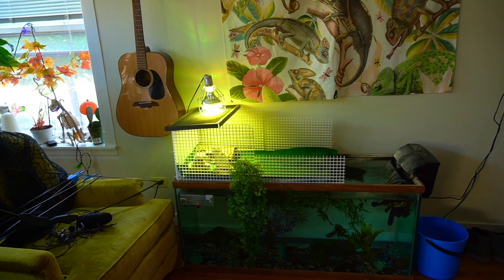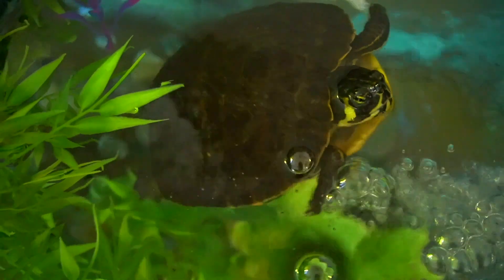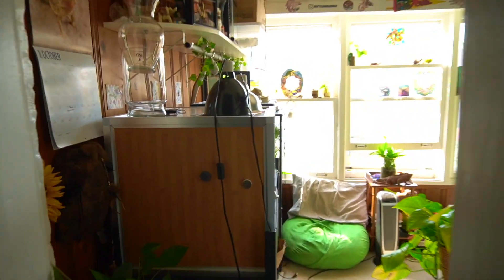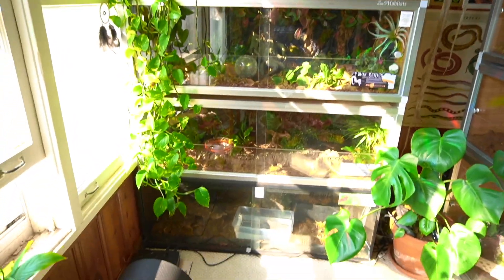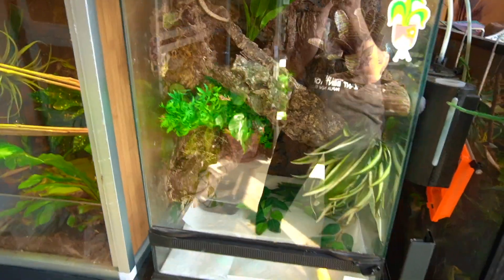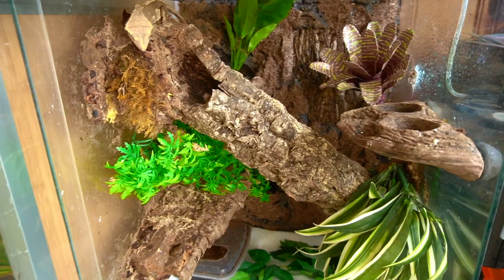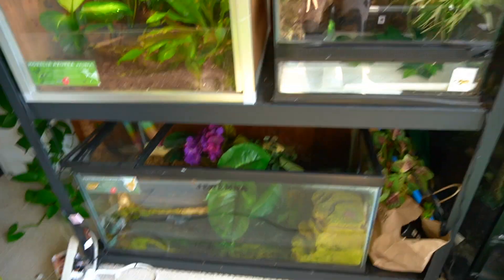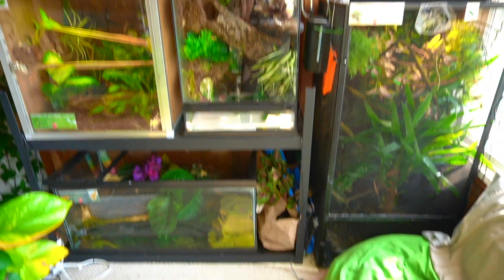Reptile Room Tour Video October 2020!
days! :)